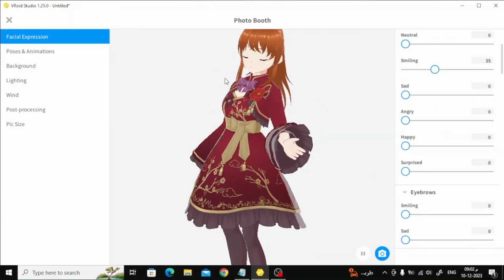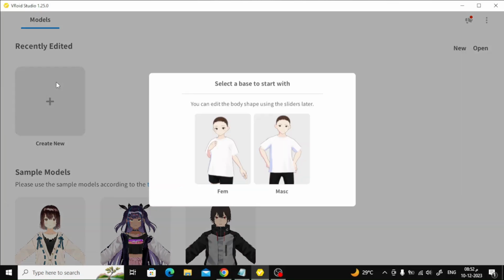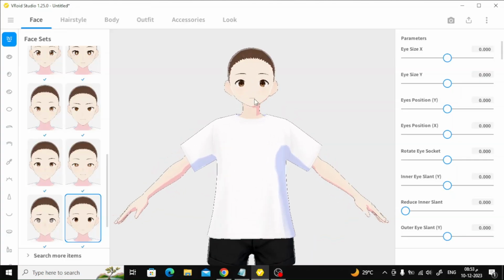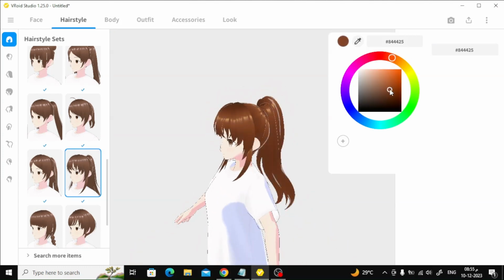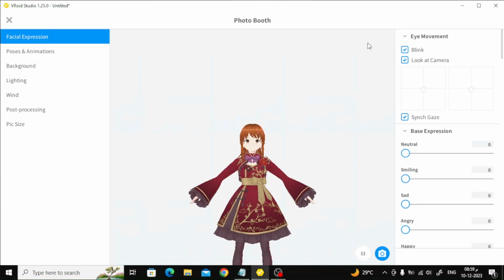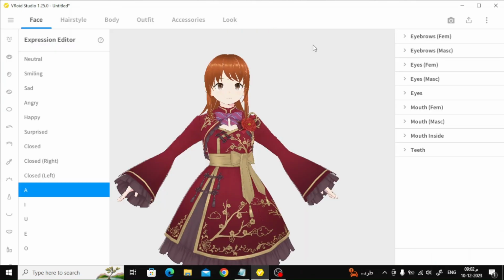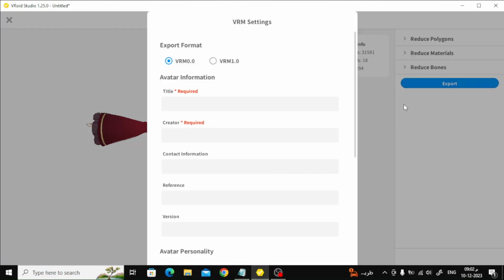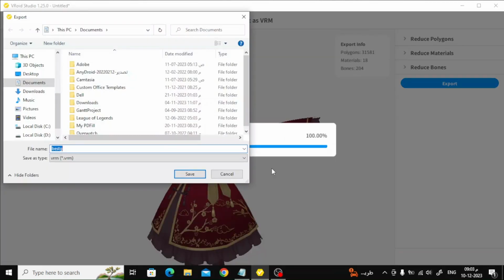How To Create A Vtuber Avatar 3D | EASY Tutorial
Embark on an exciting journey into the world of Virtual YouTubing (VTubing) with our step-by-step tutorial on creating your very own 3D VTuber avatar! 🌐✨ Whether you're an aspiring content creator, gamer, or just curious about this trending digital phenomenon, this video is your ultimate guide to crafting a unique virtual identity.